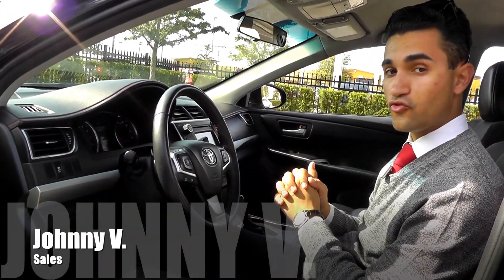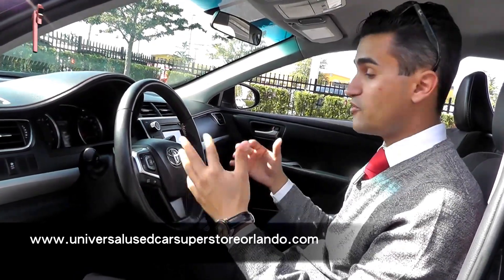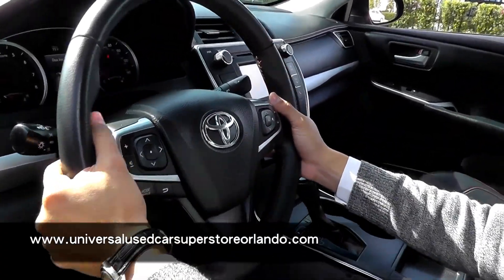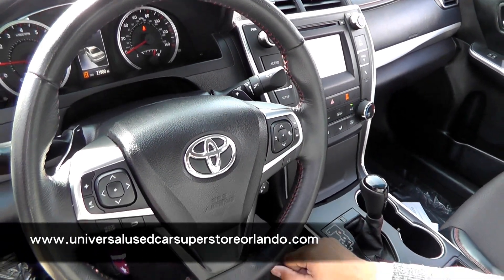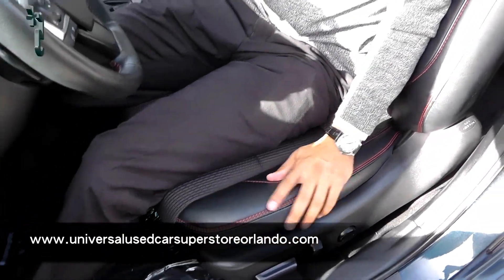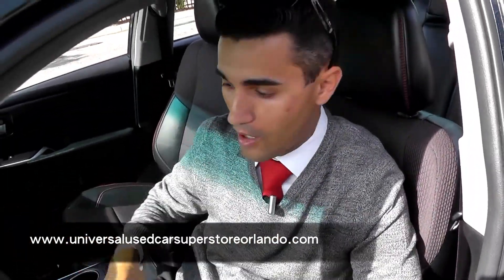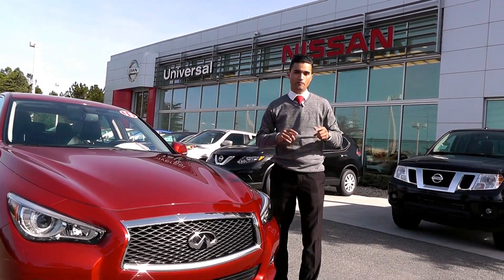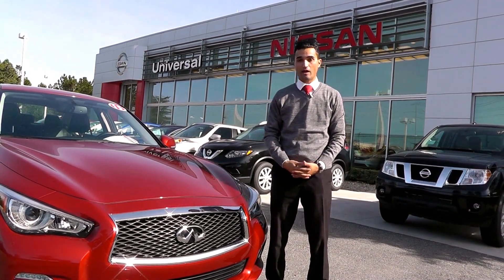5 Interior Focus Points "2016 Toyota Camry SE"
The Toyota Camry of years past has never been criticized for being a bad car. The few criticisms it did receive were often directed at the cars anonymous styling. The 2015 redesign changed that, with the Camry getting much bolder front and rear styling. The side of the car features additional character lines to make it more interesting, while the whole car cuts a sportier stance.

The interior features soft-touch materials throughout, so even the base model feels relatively luxurious. Toyota claims that this Camry has the quietest interior yet, while the dashboard puts more of an emphasis on high-tech amenities. The overall look both inside and outside is definitely more exciting than in years past.

Powering the Camry is a choice of one of two engines, a 2.4L 4-cylinder engine making 178 horsepower or a 3.5L V6 making 268 horsepower. Both engines are mated to advanced 6-speed automatic transmissions, and with either choice, the Camry is rated at above 30 mpg on the highway. While the 4-cylinder engine provides plenty of power for most applications, the V6 actually packs decent punch, with impressive acceleration to match.

For fuel misers, the Camry is offered with a hybrid drivetrain as well. The hybrid drivetrain provides up to 200 horsepower, utilizing both a 2.5L 4-cylinder and an electric motor. Acceleration numbers fall somewhere between the four and 6-cylinder engines, however fuel economy is far better than either non-hybrid model: The Camry Hybrid is rated at 43 mpg in the city and 39 mpg on the highway. Both are excellent numbers for a car this big.

The non-hybrid Camry is offered in four basic trim levels, LE, SE, XSE and XLE any of which can be had with either engine. Hybrid models are offered in LE, SE and XLE trims only. There is also a Special Edition trim for 2016.

The Camry is a mid-sized car and in this segment, even the base model offers plenty of features and amenities. The LE-trimmed Camry is equipped with a backup camera, automatic headlights, an 8-way power adjustable driver's seat, a 6.1 inch touchscreen controlled audio system, keyless entry, Bluetooth hands-free controls, as well as air conditioning and power windows.

SE models are a little bit sportier and come standard with 17-inch alloy wheels, a more aggressive looking front grill, a rear spoiler, a multi-function information display and sport-tuned suspension.

The XSE trim builds on the sporty SE model, adding 18-inch machined-face alloy wheels, dual-zone automatic climate control, LED daytime running lights and seating surfaces trimmed in Toyota's "Ultrasuede" material.

The XLE trim is the most luxurious trim level. It features 17-inch alloy wheels, leather trimmed seats, a power moonroof, as well as daytime running lights and dual-zone climate control.

Options available on the Camry line include a premium Entune audio system, a navigation system, a smart key system with push button start and illuminated entry, a blind spot monitoring system, and an auto-dimming rearview mirror with Homelink integration.

All Camry models come standard with 10 airbags, anti-lock brakes, traction control and stability control.

 This car has Bluetooth and USB, with a Five-star safety
Navigation. The Sensor key is wonderful with Rear seatbelt warning.  Reversing camera and sensors makes it so easy to back up.  This cars comes with a great Spare tyre. Most cars come with Five-year warranty
some Capped-price servicing.  This nice car has Auto headlights so drive safe.  The music can be played loud so have fun with Drake and Beyonce.  The kids can play Minecraft or Frozen so they will be happy.